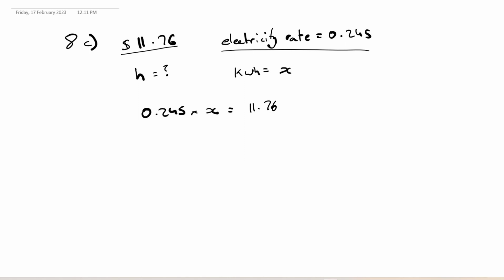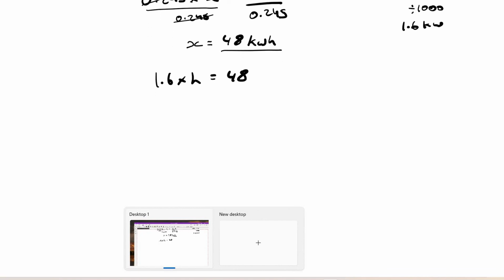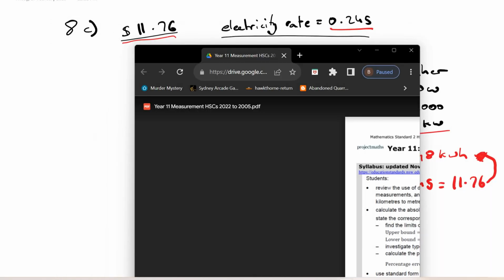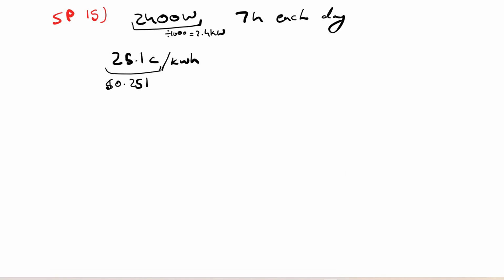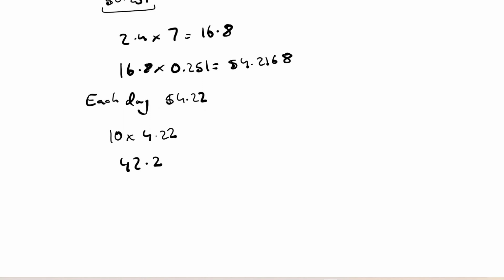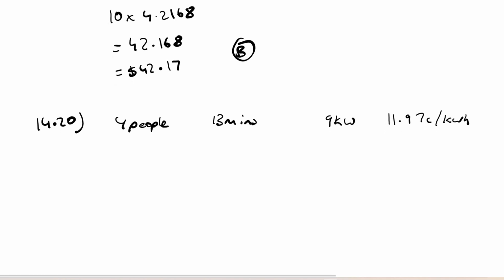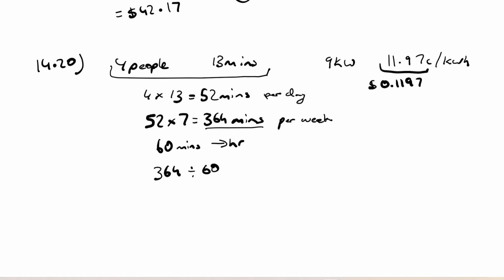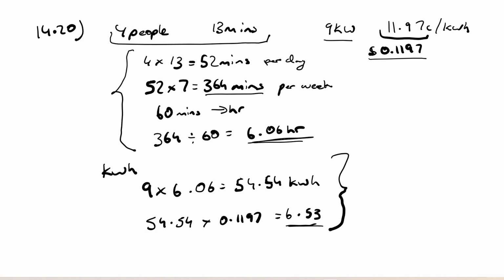Energy consumption - Harder questions